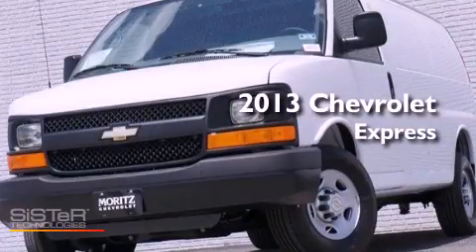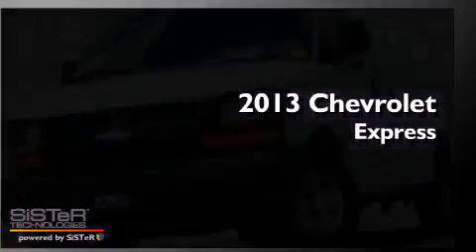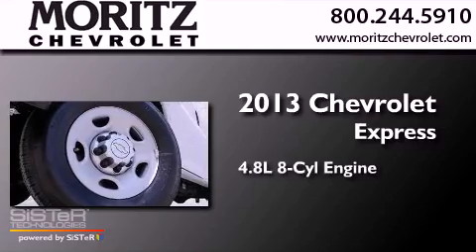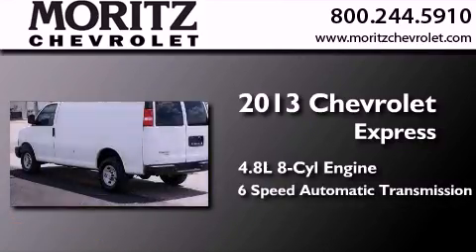2013 Chevrolet Express Dallas TX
Year : 2013
 Make : Chevrolet
 Model : Express Cargo
 Engine : Gas/Ethanol V8 4.8L/293
 Trans . : Automatic

 Stock : 105445